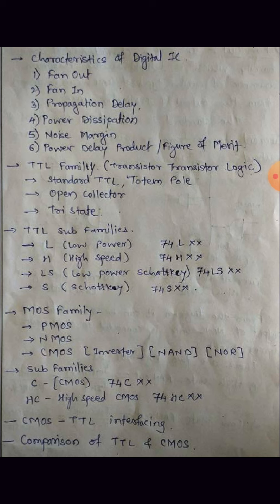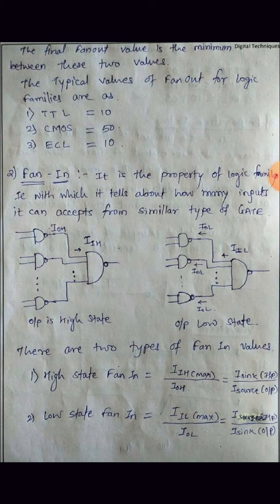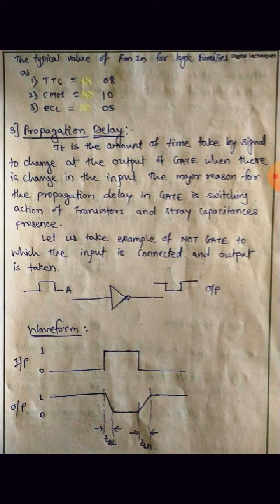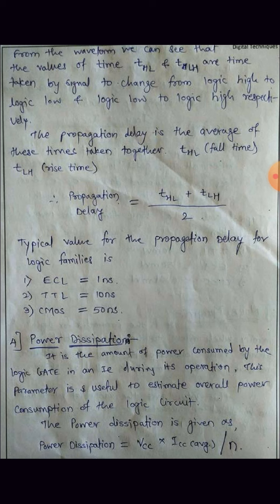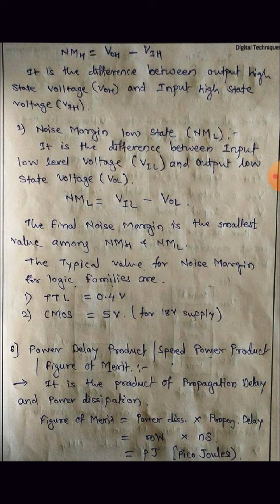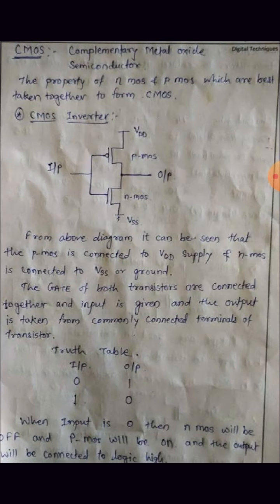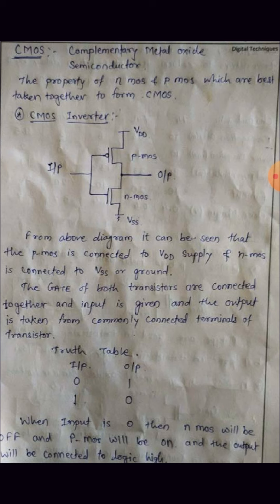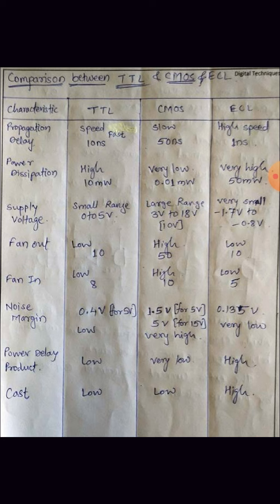Introduction to Logic Family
TTL & CMOS logic families, their characteristics and comparison